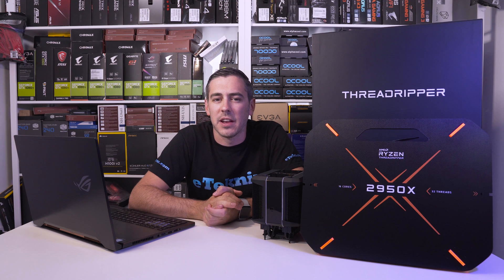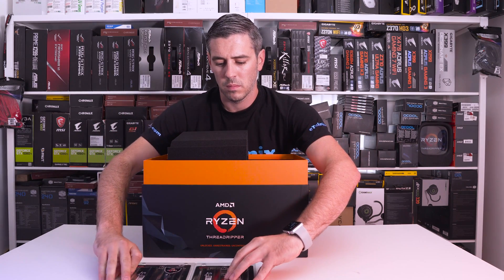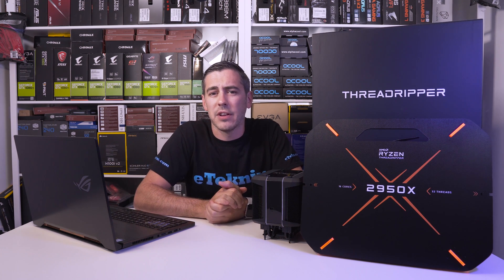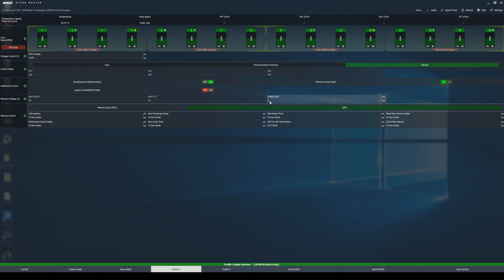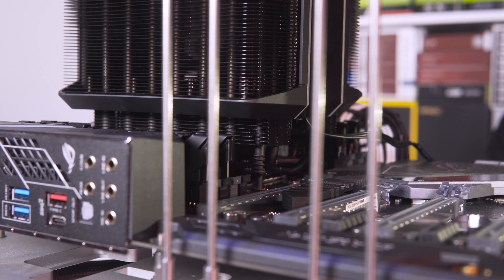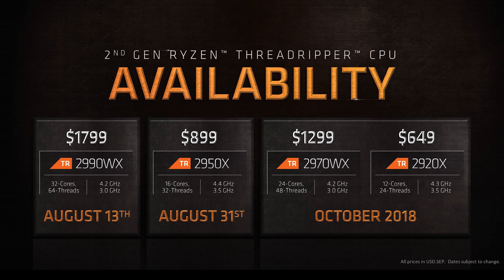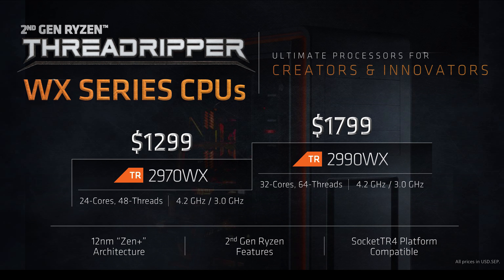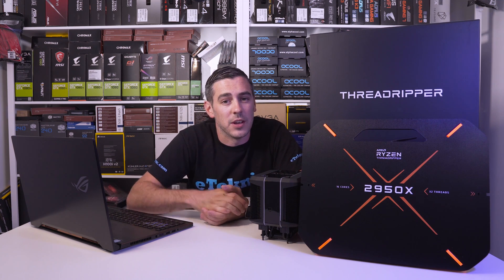Threadripper 2950X Review: Should Intel Be Worried? AGAIN!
When the 1st generation of Threadripper processors launched, it definitely stoked the fire when comparing against Intel's i9 series of processors. Working on the success of the 1950X, AMD have now launched the 2950X processor offering 16 cores with 32 threads to cater for the most demanding of tasks.

►UK Links◄

►US Links◄

►Our Kit◄